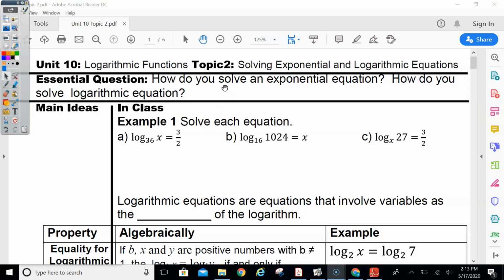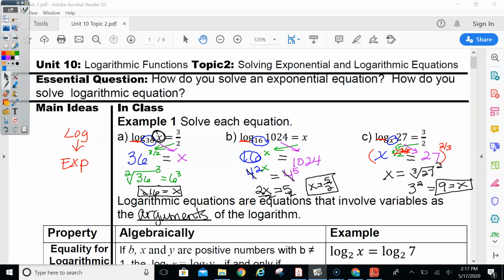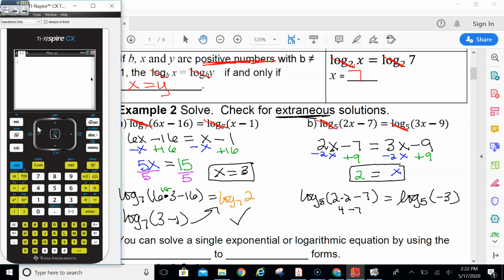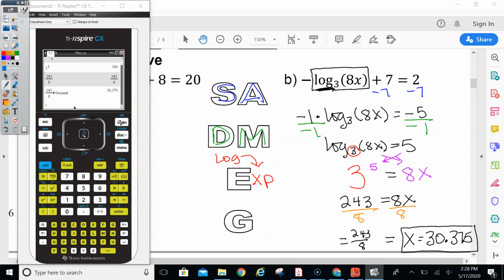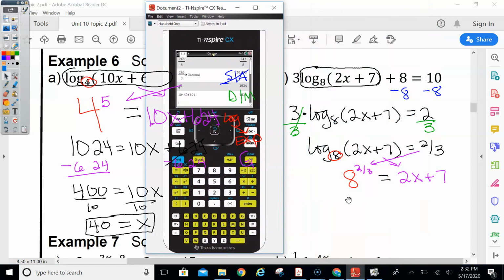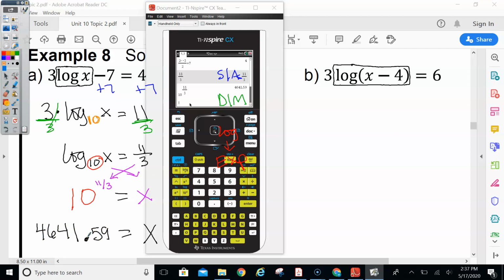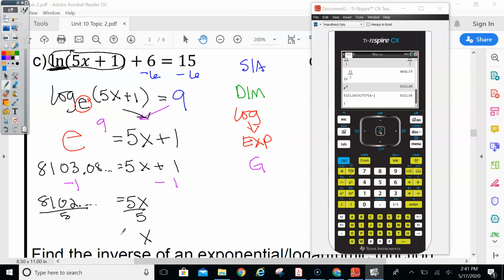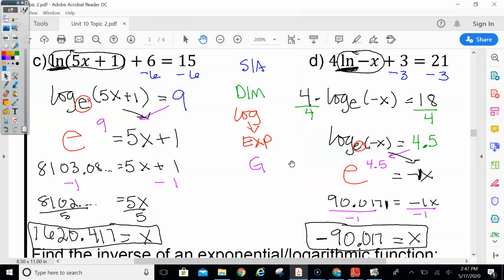Unit 10 Topic 2 Part 1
Solving Logarithmic Equations by converting log form to exponential form.